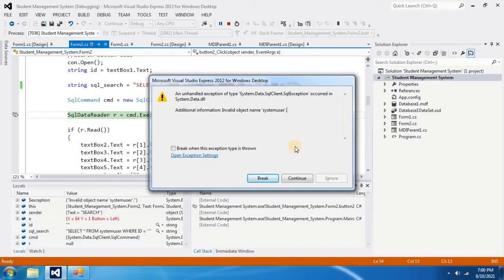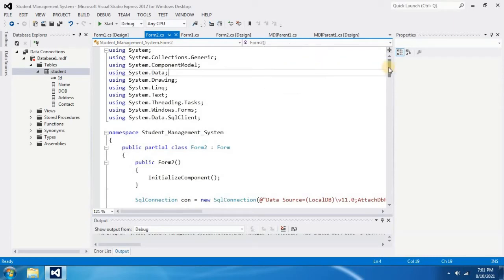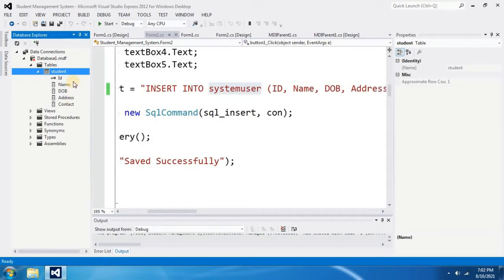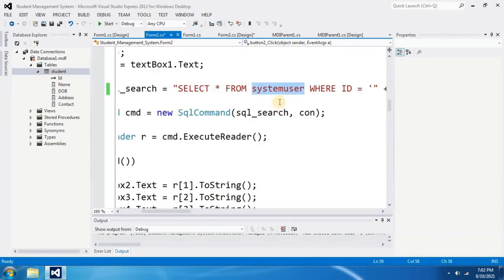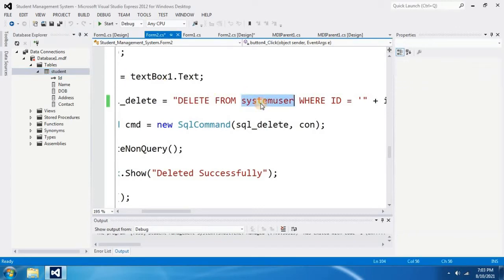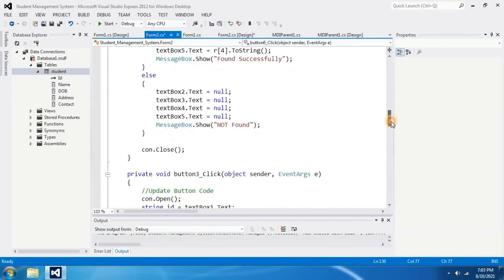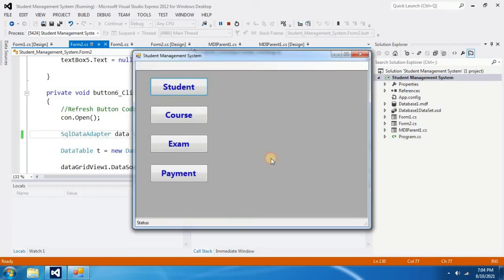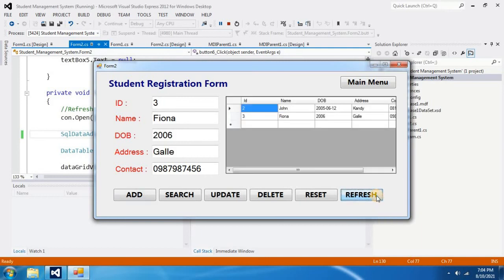How to fix Invalid object name error in Visual Studio C#.NET Final Project?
In this video I will show you that how to fix an unhandled exception of type System.Data.SqlClient.SqlException occurred in System.Data.dll in Visual Studio C#.NET Final Project.

Furthermore, the error message says that Additional information: Invalid object name 'systemuser'. Let’s fix this now.